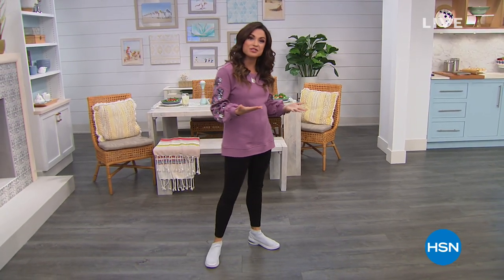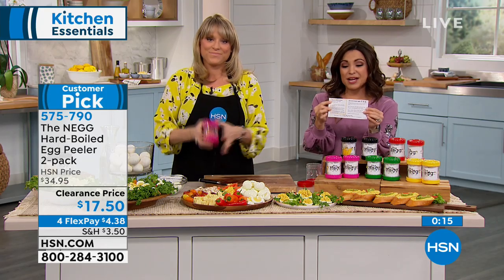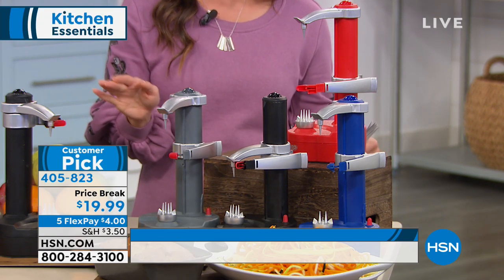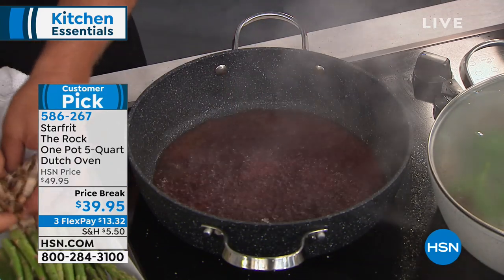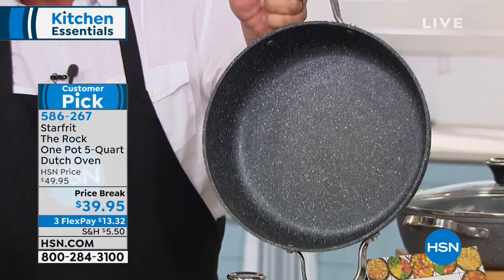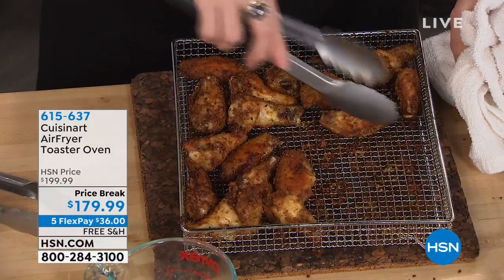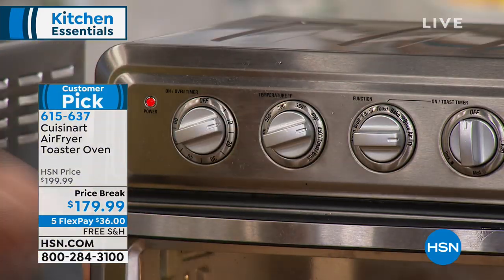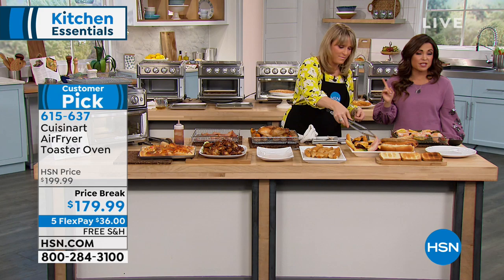HSN | Kitchen Essentials 02.04.2019 - 11 AM